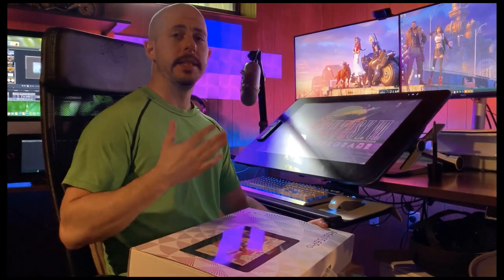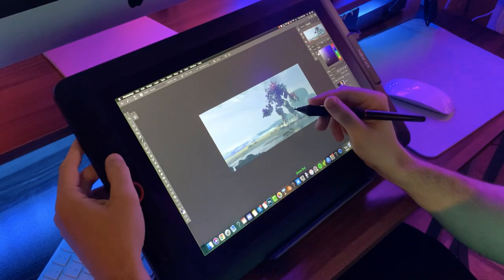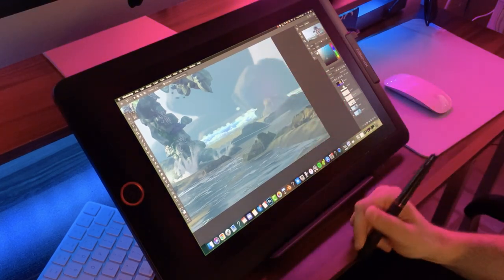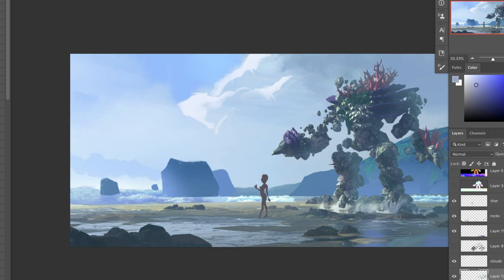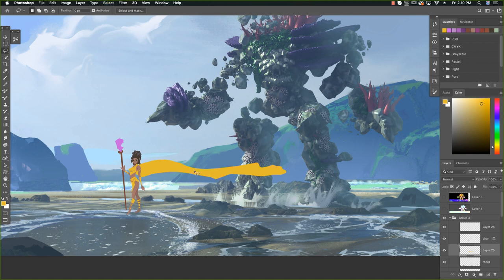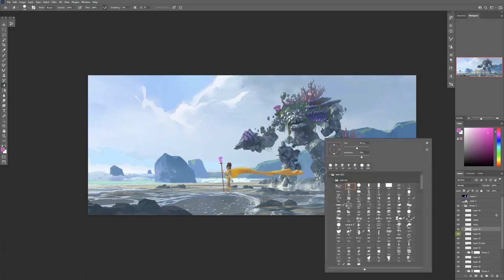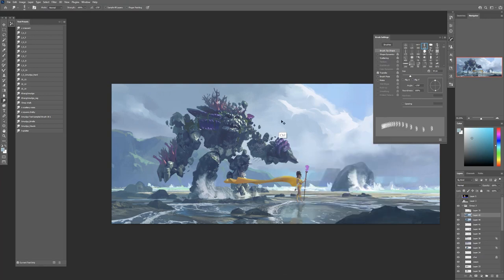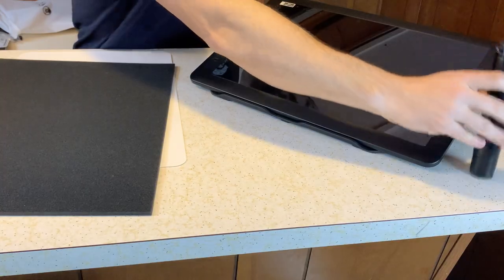Illustration/Concept art Process